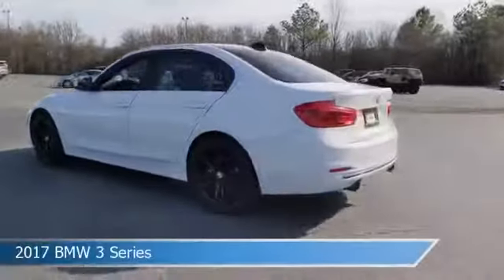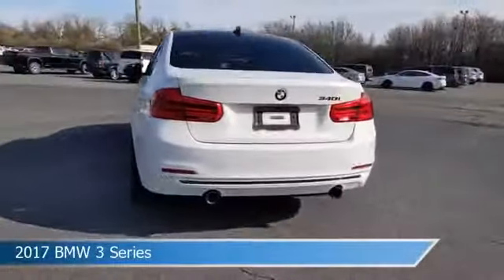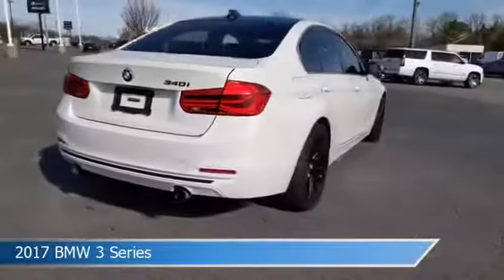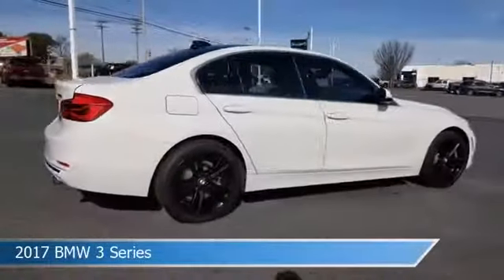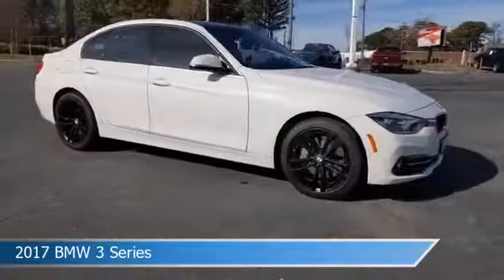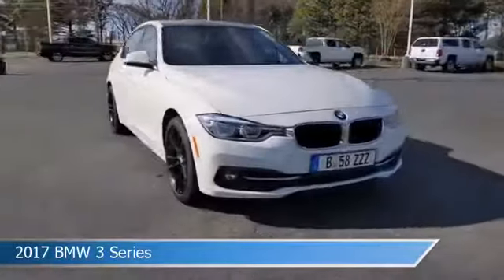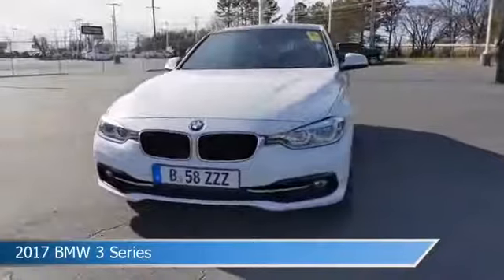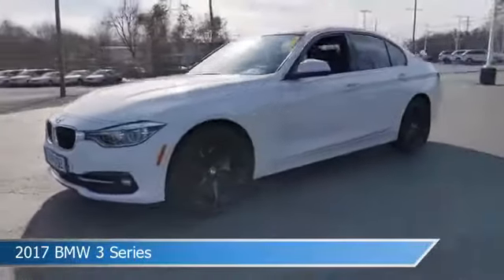2017 BMW 3 Series 340i G22034B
Take a look at this 2017 BMW 3 Series! Equipped with a 8-SPEED A/T transmission in White Metallic. This car comes with some great features including Antilock Brakes, Keyless Entry, Audio Controls On Steering Wheel, Auto Leveling Headlights and more. Come in and check it out today!